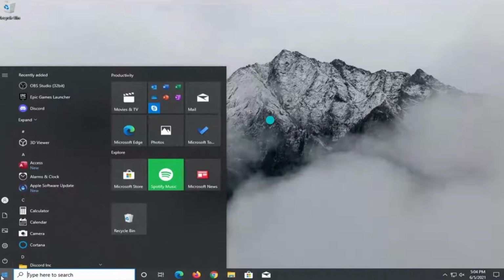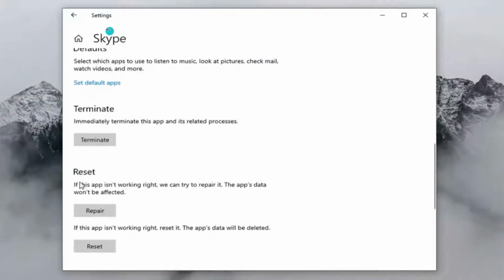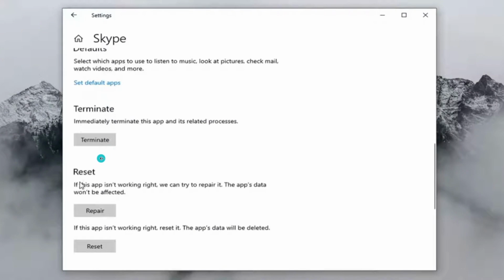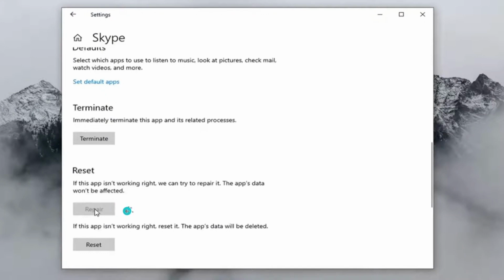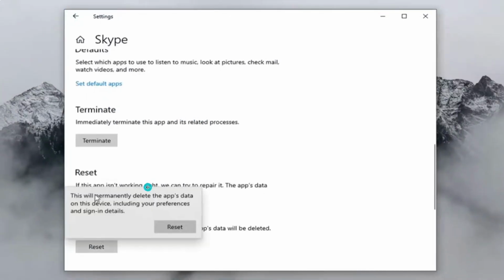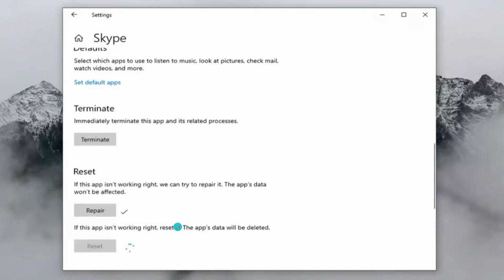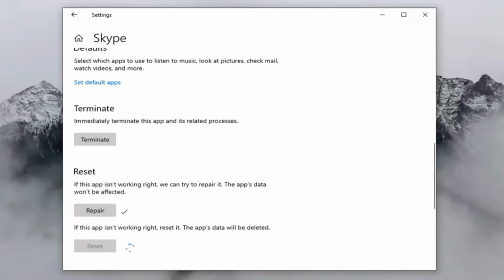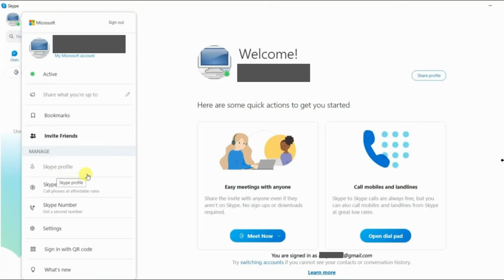How to Fix Skype not Opening on Windows 10 [2026 Guide]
In today's video we cover: skype not opening windows 10, fix skype not opening, skype wont open windows 10, skype not launching fix, skype app not working windows 10, skype crash fix windows, skype troubleshooting 2026, how to fix skype error windows 10, skype reinstall guide, skype startup problem fix, skype stuck loading windows, skype repair windows 10, skype login issue fix, skype update fix windows, skpe not opening, skyep wont open, skypee not working